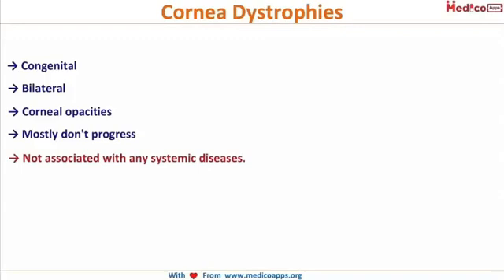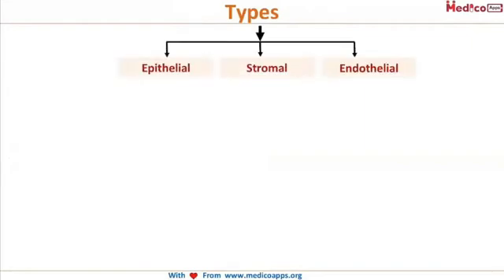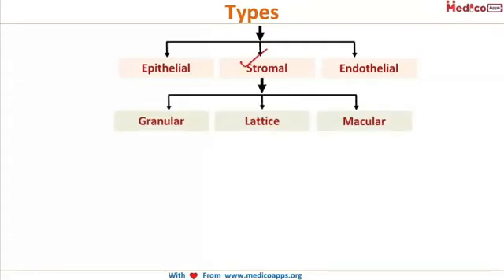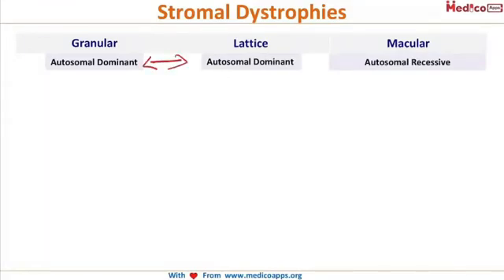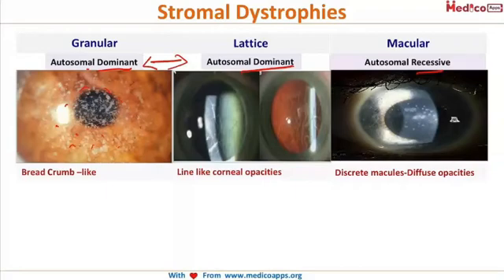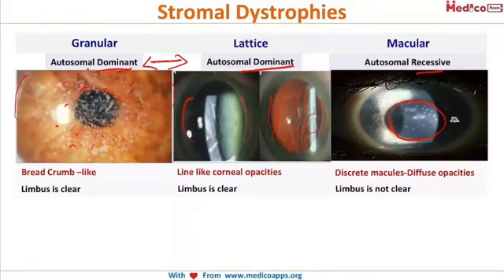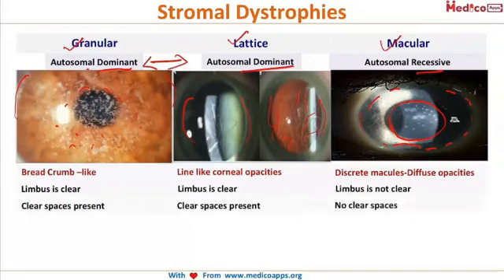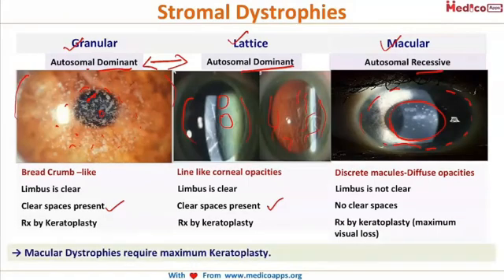NEET PG-Corneal dystrophies -Ophthalmology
To view more videos like this visit our app

Important Points about Corneal Dystrophies are:@0:09
• Congenital
• Bilateral
• Corneal opacities
• Mostly don't progress
• Not associated with any systemic diseases.
Types of Corneal Dystrophies are:@0:35
1. Epithelial
2. Stromal
3. Endothelial
Corneal Stromal Dystrophies:@1:07
• Divided into the three main types of granular, lattice, and macular
a) Granular
→ Autosomal Dominant
→ Bread Crumb-like
→ Limbus is clear
→ Clear spaces present
→ Rx by Keratoplasty
b) Lattice
→ Autosomal Dominant
→ Line like corneal opacities
→ Limbus is clear
→ Clear spaces present
→ Rx by keratoplasty
c) Macular
→ Autosomal Recessive
→ Discrete macules-Diffuse opacities
→ Limbus is not clear
→ No clear spaces
→ Rx by keratoplasty (maximum visual loss)
→ Macular Dystrophies require maximum Keratoplasty.
d) Tags- Corneal Dystrophies, Macular Dystrophies, Lattice Dystrophies, Granular Dystrophies